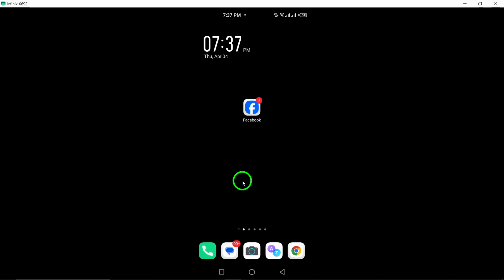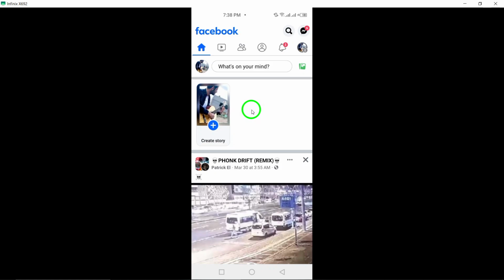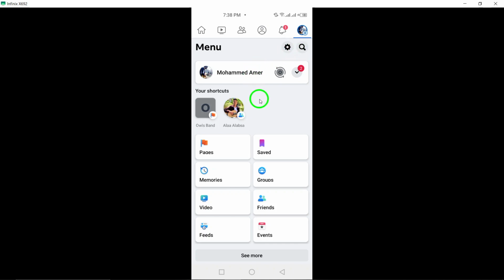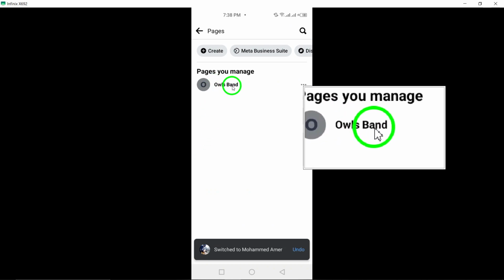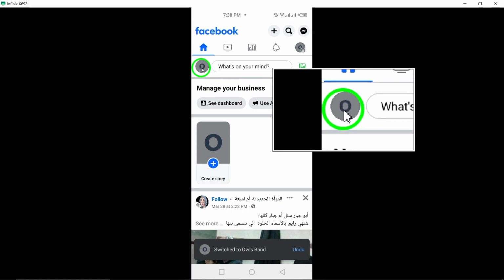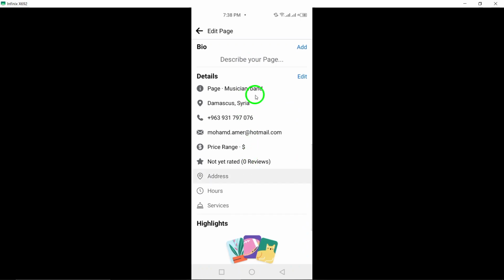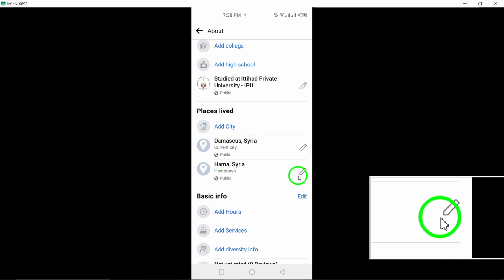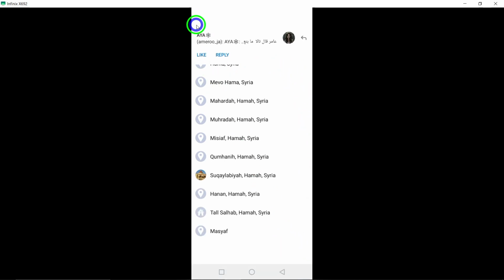How To Edit Your Home Town In Your Facebook Page - Full Guide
Learn how to edit your hometown information on your Facebook Page with this comprehensive guide. Follow these steps to update your profile easily:

1. Open the Facebook app and log in to your account.
2. Tap the menu icon (three horizontal lines), then scroll down and tap ‘Pages.’
3. Switch to Your Page by tapping the down arrow next to your profile photo at the top and select the Page you want to switch to.
4. Tap your Page’s profile picture.
5. Tap the Edit icon at the top right.
6. Scroll down and tap 'Edit your About info' at the bottom.
7. Under 'Places lived,' tap the pencil icon next to your Home Town.
8. Make your change.
9. Tap 'Save' at the bottom.

Enhance your Facebook Page by updating your hometown information accurately and efficiently. Take control of your online presence and customize your profile according to your preferences.